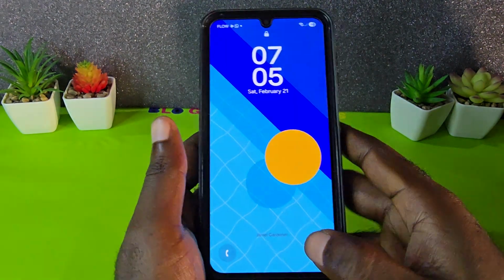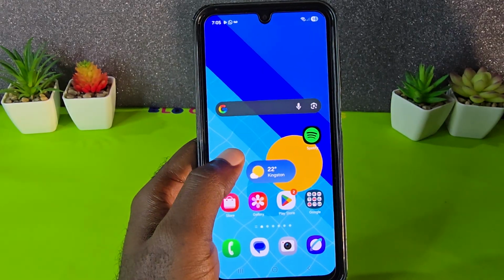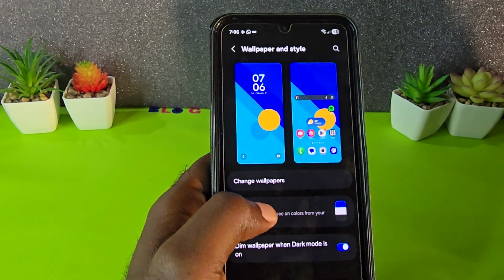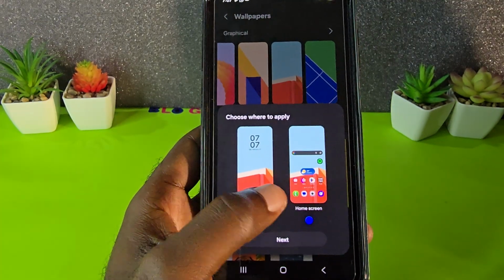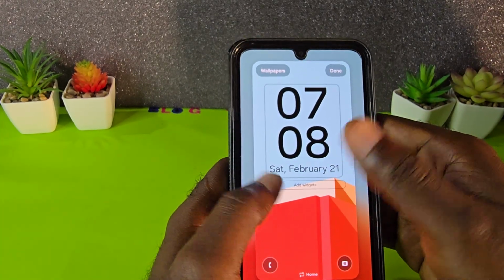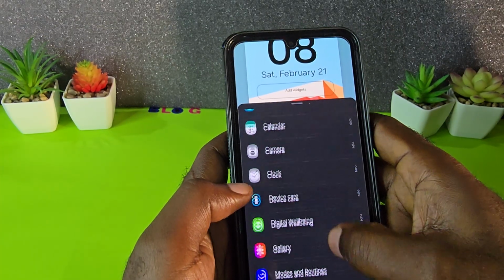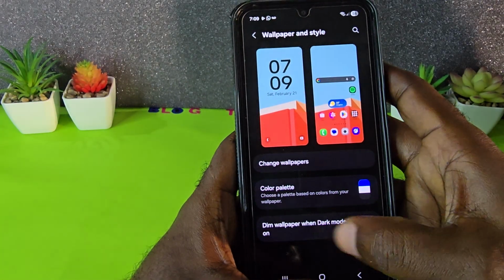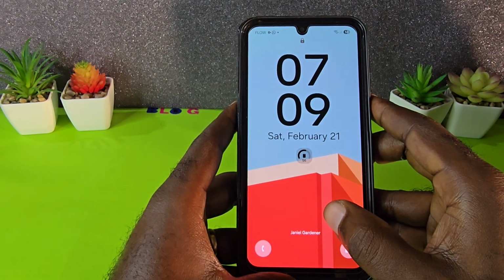How to Customize Your Lock screen Samsung A16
This tutorial will show you How to Customize Your Lock screen Samsung A16 or any Samsung you may have. Add a wallpaper and adjust the size of Clock, add widgets to the lock screen and so on.